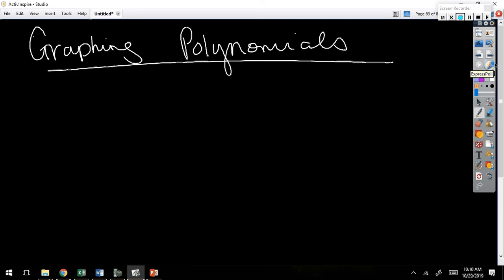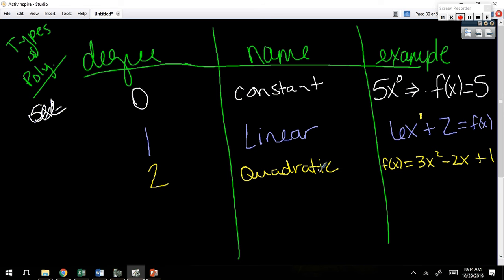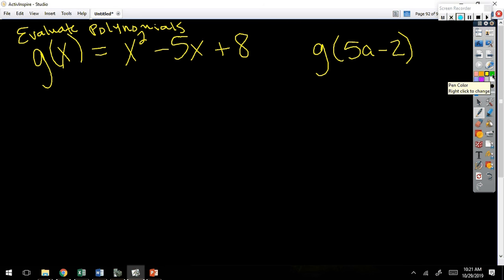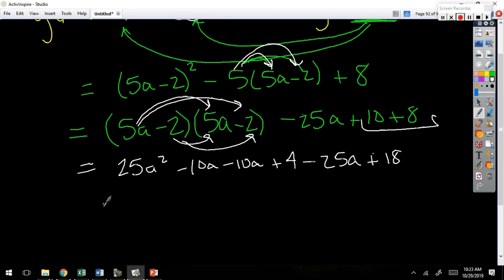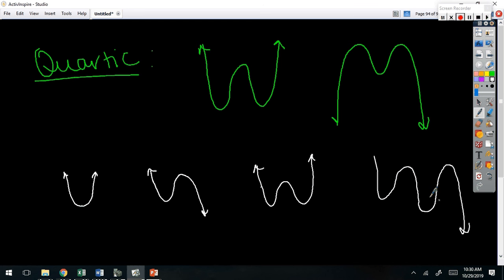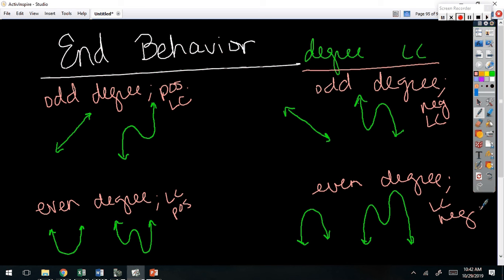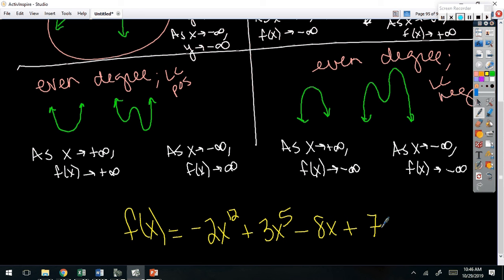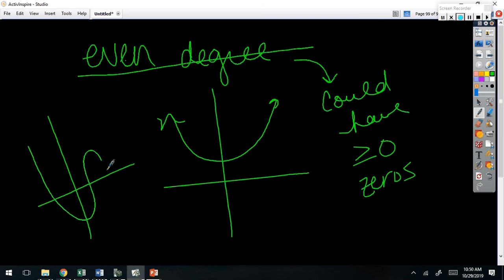graphing polynomials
Intro to graphing polynomials